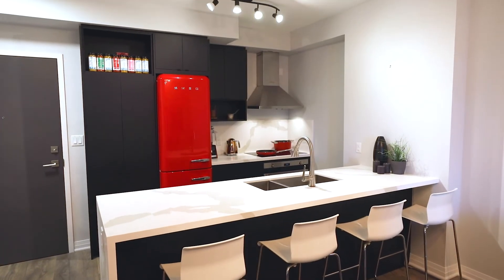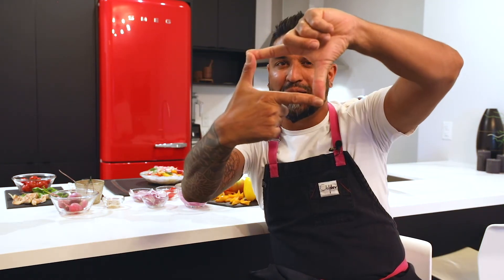Chef Dev Sleek AyA Kitchen Reno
Join us on a tour of Chef Dev's awesome condo kitchen renovation. This famous Toronto chef was in desperate need of a kitchen update to be able to film TV segments and cooking classes. Chef Dev turned to AyA to collaborate and bring his studio kitchen dreams to life!